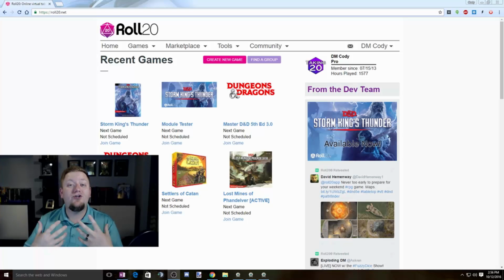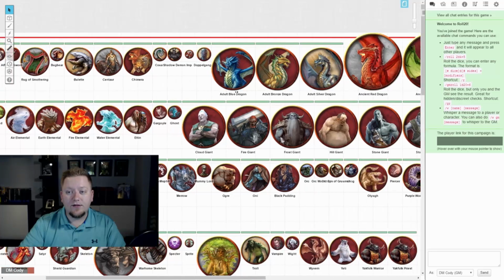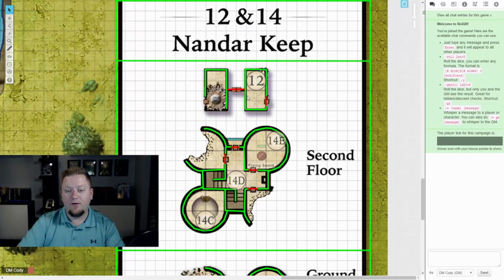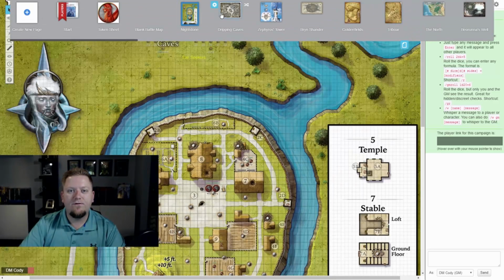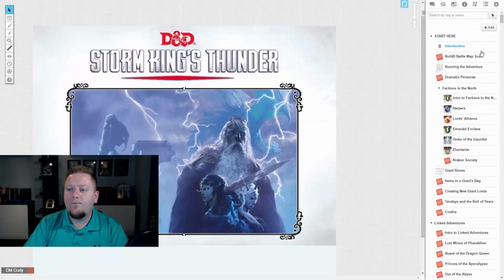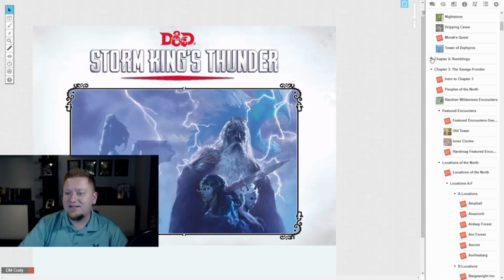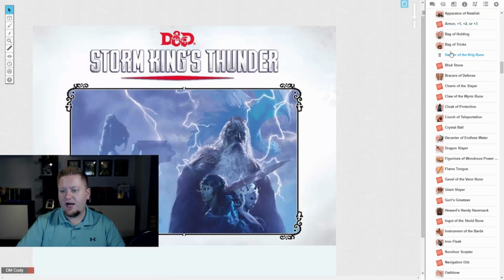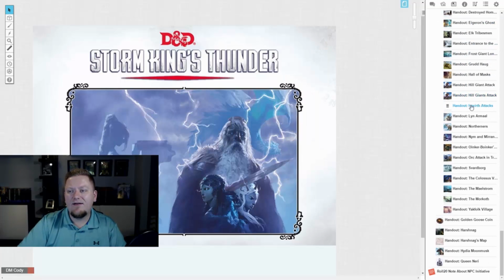Roll20 Storm King's Thunder Module Walkthrough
This is a review and walkthrough of the Roll20 Storm King's Thunder Module. In this video I'll show you exactly what you get inside the module-- I cover pages, tokens, handouts & more.

Do you have a gaming product you think people would want to see a review on or learn more about?